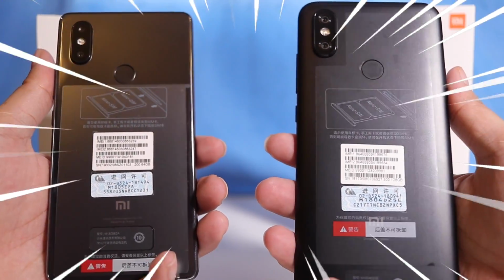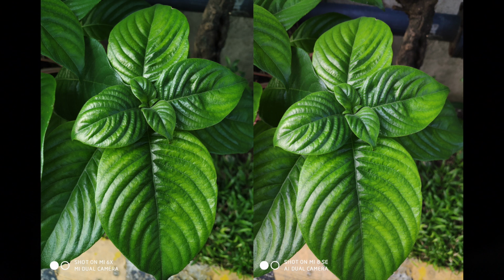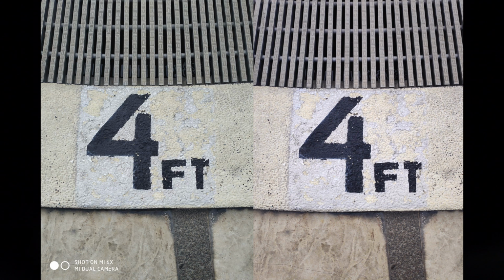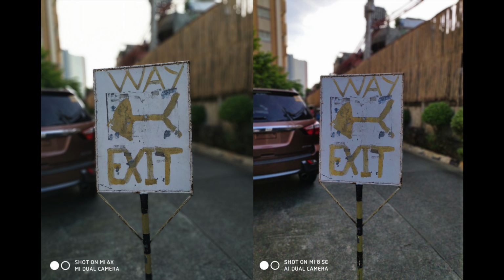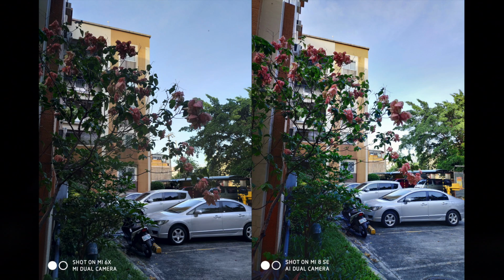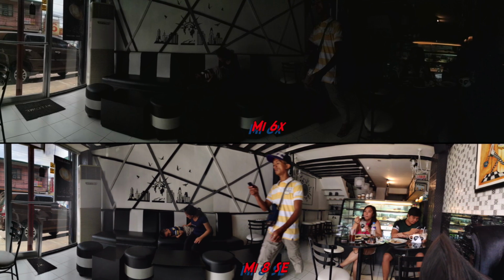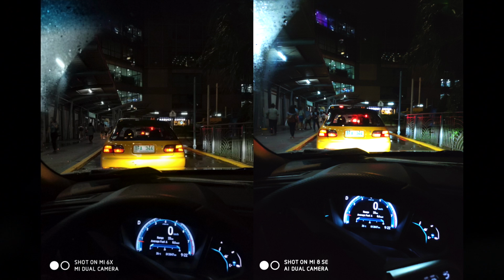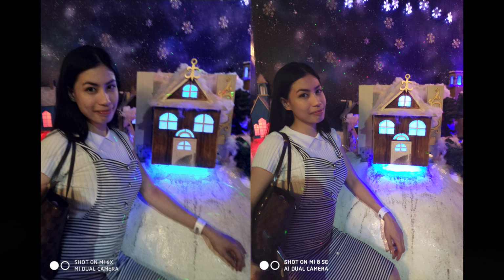Xiaomi Mi 8 SE vs Mi 6x(Mi A2) Camera Battle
The Xiaomi Mi 8 SE is the most promising camera beast to date. But can it beat our reigning Camera Champ, the Xiaomi Mi 6x? We're about to find out. The Mi 6x does have better Megapixels and sensors, but those only tell one side of the story though. Only the pictures can tell us which one is truly right for Us. And the Mi 8 SE does have a lot up its sleeve. It shares the same image processing as its big brother the Mi 8, and that is a good thing.